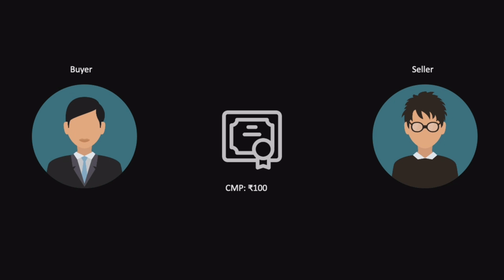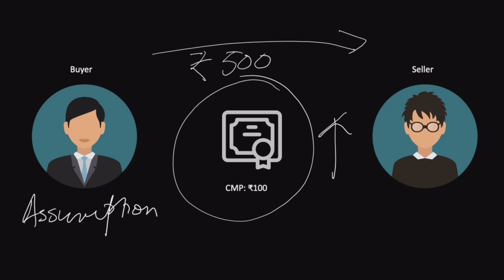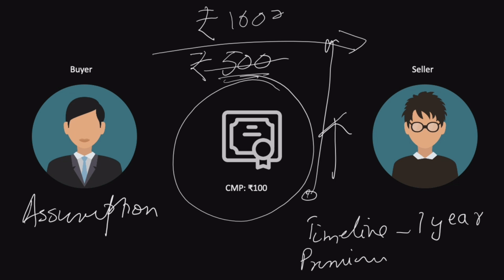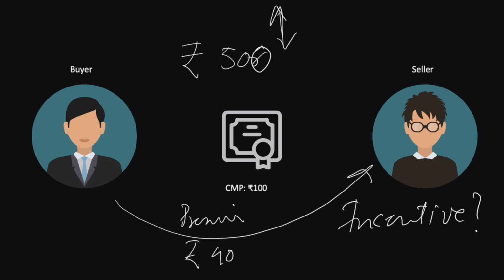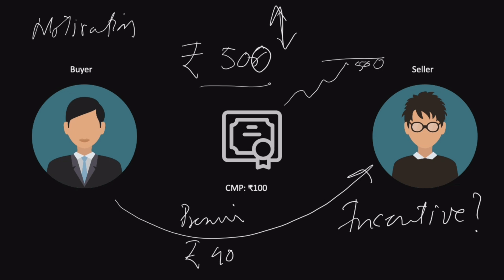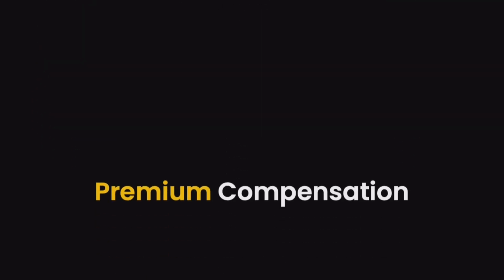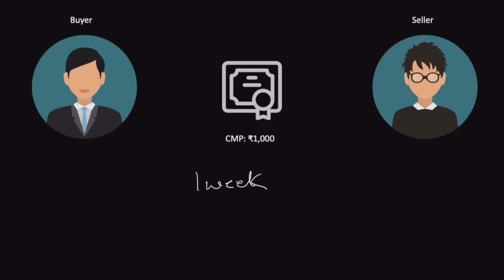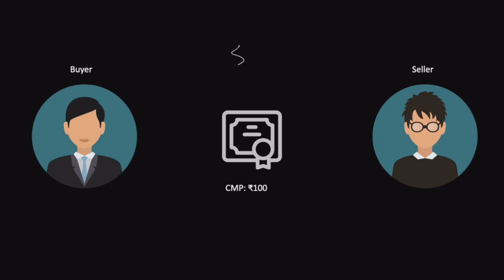Ep. 1: Understanding Options Contracts: The Foundation of Options Trading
In this first video of our Options Trading Track 1, we dive into the core concept of options trading: the *Options Contract*. Whether you're new to trading or looking to solidify your understanding, this video is a must-watch for grasping the fundamental principles that drive successful options trading.

1. *Introduction to Options Contracts:*
   - Learn what an options contract is and why it's crucial for traders. We'll break down the basics of options trading, focusing on the agreements between buyers and sellers and the underlying assets involved.

2. *Understanding the Parties Involved:*
   - Explore the roles of the option buyer and option seller. Understand their motivations, rights, and obligations, which are key to mastering options trading strategies.

3. *Real-World Application and Examples:*
   - Follow along with a simple example using a stock currently valued at 100 rupees. Discover how options contracts allow traders to set a future price (strike price) and understand why buyers might agree to purchase a stock at a higher price in the future.

4. *Key Concepts Explained:*
   - *Strike Price:* The agreed future value at which a stock will be bought or sold. Learn how strike prices are determined and their significance in options trading.
   - *Premium:* Understand the premium as the compensation paid by the buyer to the seller for the right to buy the stock in the future.
   - *Expiration Date:* Explore the importance of time in options contracts and how expiration dates impact the value and strategy of options trading.
   - *Exercise and Assignment:* Learn about the exercise process when the buyer opts to buy the stock, and the seller’s obligation to fulfill this request, known as assignment.
   - *Rights vs. Obligations:* Delve into the differences between the rights of the option buyer and the obligations of the option seller, and how these dynamics shape options trading.

5. *Why Options Trading Offers More Flexibility:*
   - Discover how understanding these foundational concepts provides more flexibility and opportunities in trading compared to simply buying or selling stocks on the open market.

*Key Takeaways:*

- An options contract is a foundational agreement in trading, crucial for both buyers and sellers.
- Understanding the basic elements—strike price, premium, expiration, exercise, and assignment—lays the groundwork for more advanced trading strategies.
- Options trading offers traders the flexibility to capitalize on market movements with strategic planning and minimal risk.

*Next Steps:*

We’ll explore more strategies and how you can apply these foundational principles to achieve consistent trading success.

💬 *Got questions or comments? Drop them below, and let’s discuss how you can leverage options contracts to your advantage!*